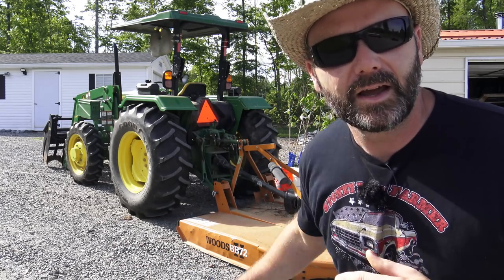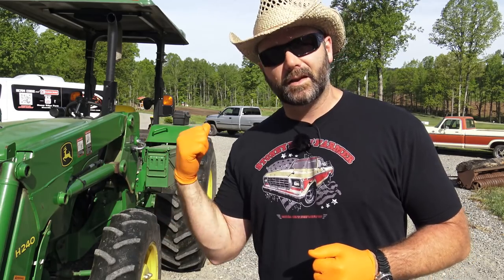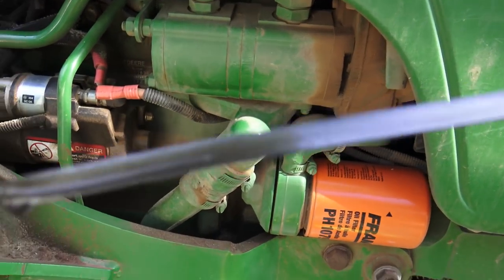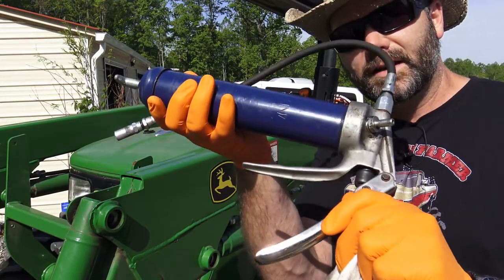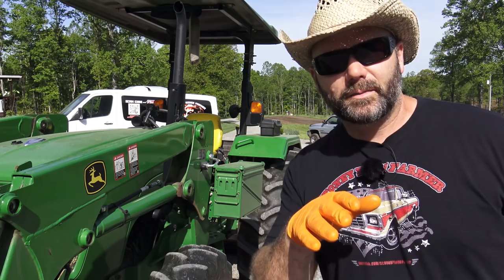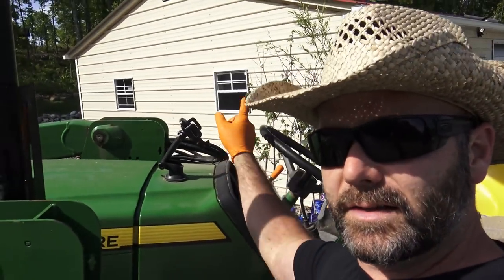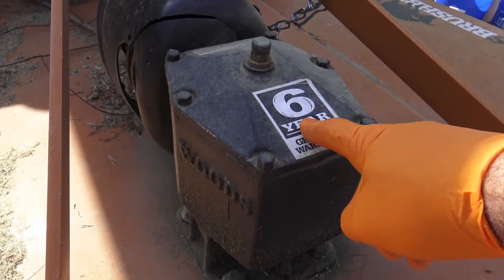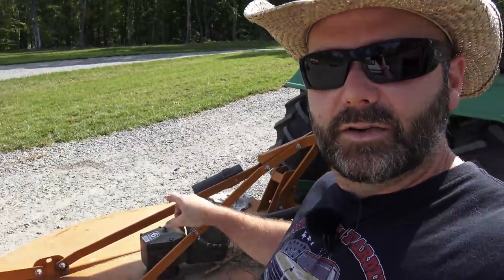GUESS WHAT GOT HUNG UNDER THE TRACTOR!! "PREP TALK" FOR MOWING SEASON!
You'll never guess what got hung under the tractor mowing deck while I was mowing. what a pain to cut out! Took me an hour! Today I'll show you what I do to prep the tractor for mowing here on the farm...you'll get some good tips on keeping your tractor and mower running smooth! Hope ya'll enjoy!!

CHECK OUT THE LATEST T-SHIRT DESIGNS ...THE ORIGINAL STYLES ARE STILL AVAILABLE TOO!!

My Most Trusted Universal Phone Mount

Miracle (back saving worth every penny) bamboo pillow